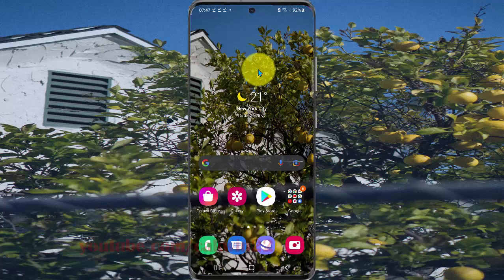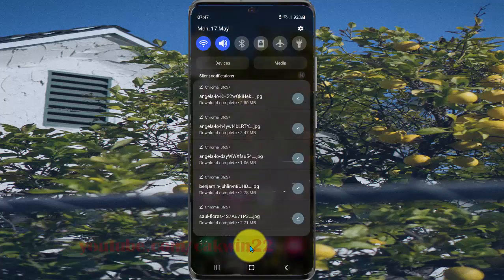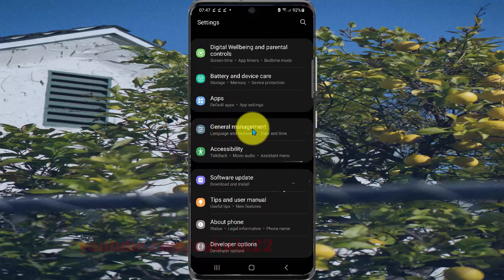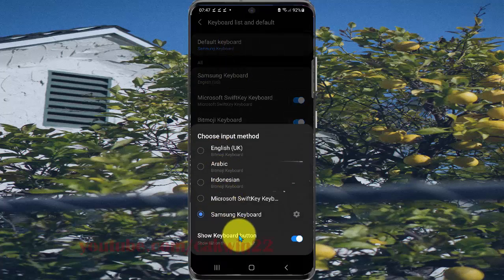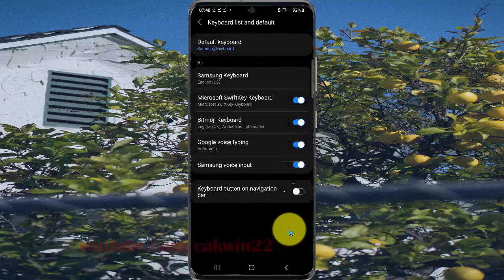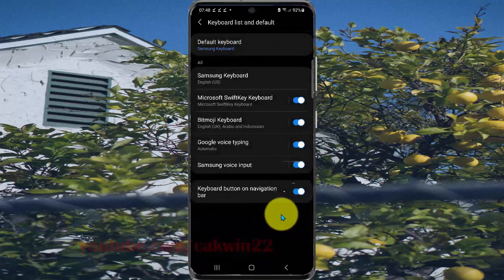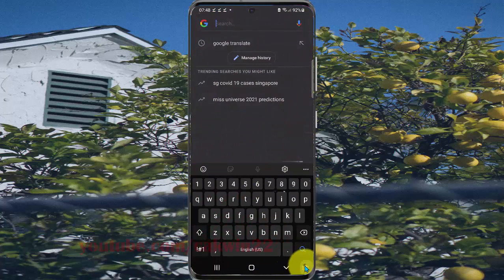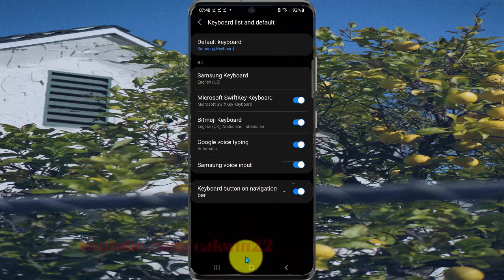How to show or hide Keyboard list button in navigation bar in Samsung Galaxy S21, S21+, or S21 Ultra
This video show How to show or hide Keyboard list button in navigation bar in Samsung Galaxy S21/S21+/S21 Ultra.  In this tutorial I use Samsung Galaxy S21+ SM-G996B/DS International version with Android 11